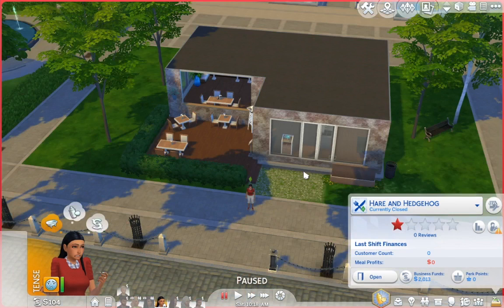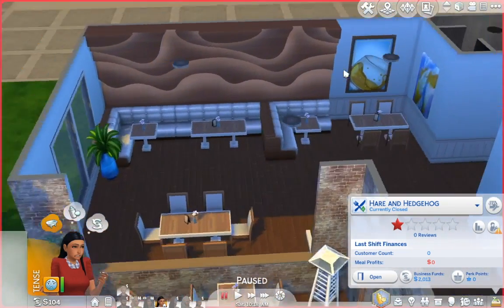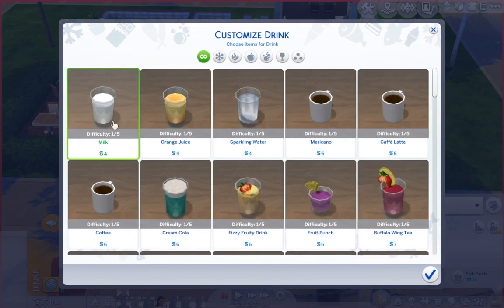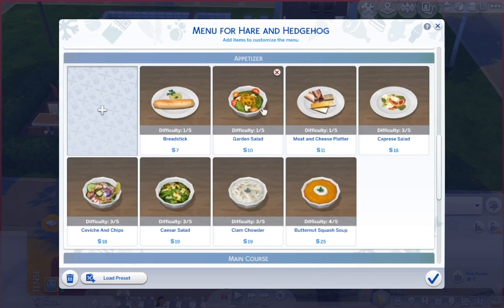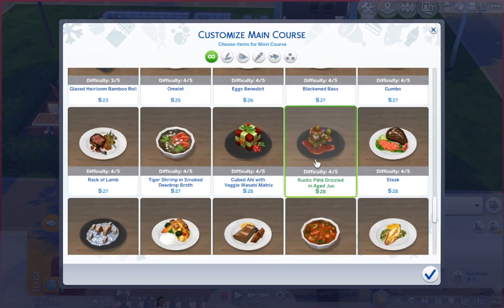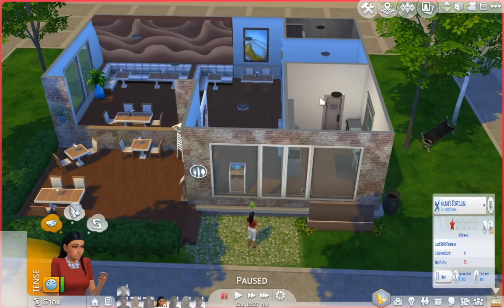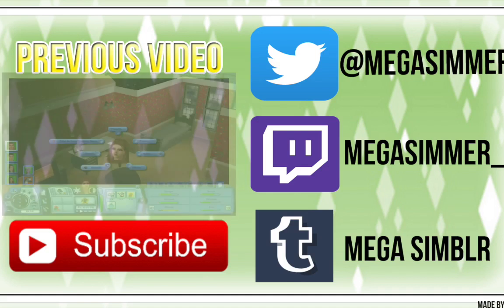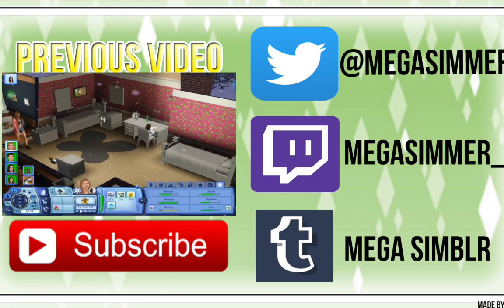Lets Play: The Sims 4 Get Together |Part 39| New Restaurant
Welcome back to another episode of the Sims 4 Get Together Part 39

Origin: Kirsten1050